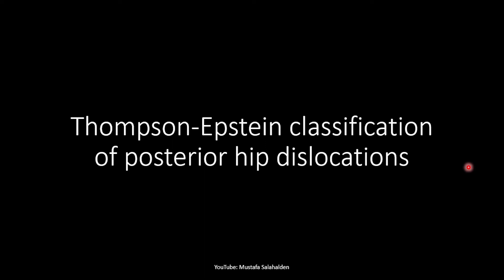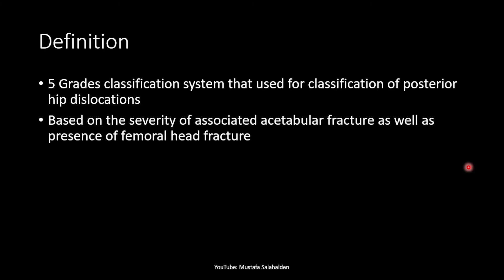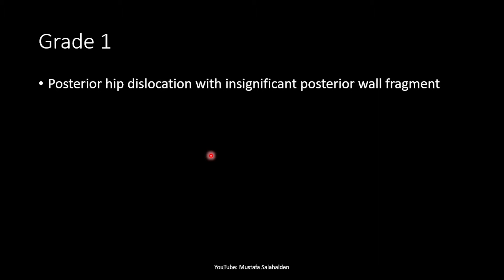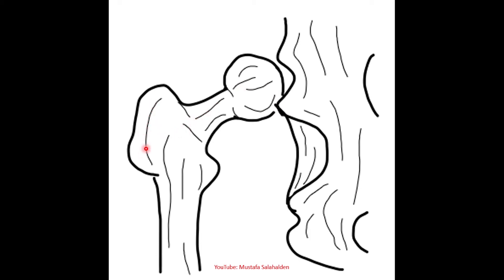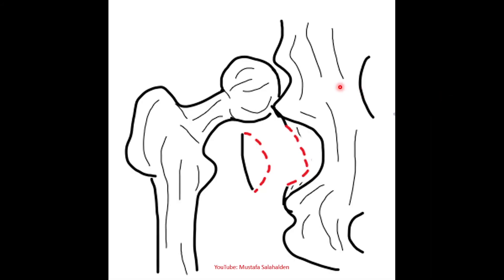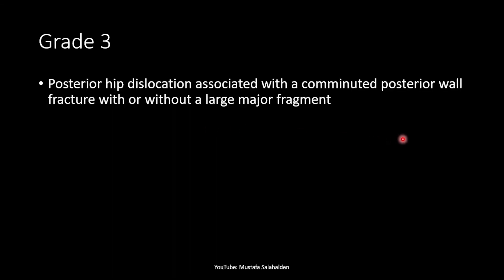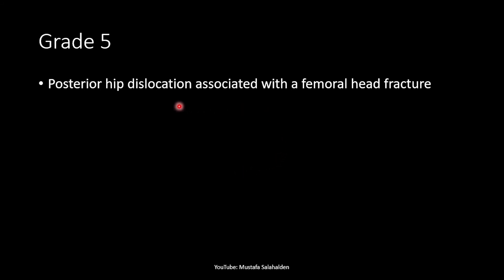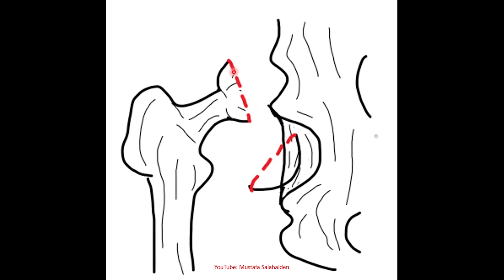Thompson Epstein Classification of Posterior Hip Dislocations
In this video I talk about the Thompson Epstein classification of posterior hip dislocations...
It is a 5 Grade system that is created in the 1951...
and it is based on the associated acetabular and femoral head fractures...

Video Chapters
Intro: (0:00)
Definition: (0:33)
Grade 1: (1:09)
Grade 2: (2:10)
Grade 3: (2:41)
Grade 4: (3:13)
Grade 5: (3:43)